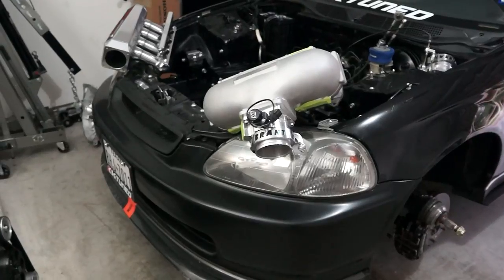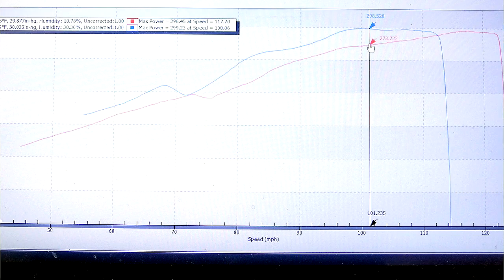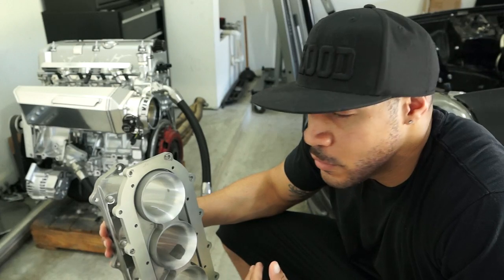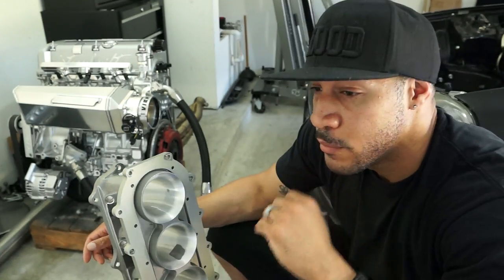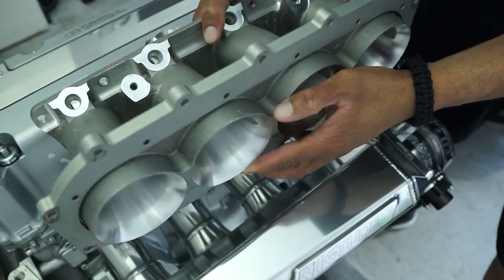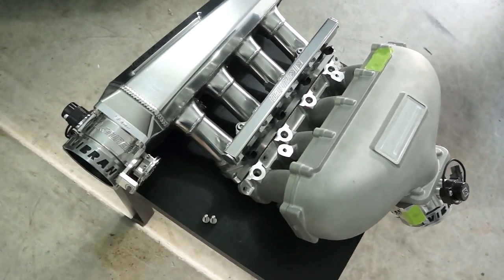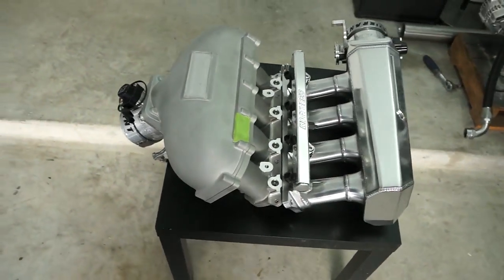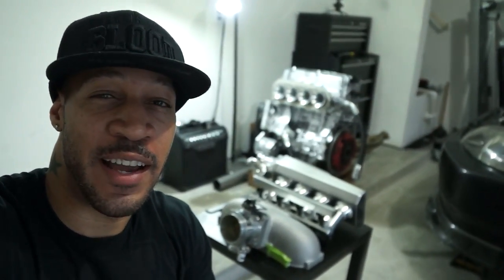K SERIES HUGE INTAKE MANIFOLDS...MY EXPERIENCE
This is just a run down of my experiences and testing that I've done with the large plenum intake manifolds on my K24 engine and my conclusions I've come to that help me decide what route to take when dealing with naturally aspirated power.

The intake manifolds shown in the video are the K-Tuned side feed intake manifold, and the Skunk2 Ultra Race center feed manifold Descriptions listed below.

K-TUNED:
The K-Tuned Intake Manifold features a very large 4.78L sheet metal plenum shaped in the signature tapered Magnus format. If you look closely at the plenum base and the TB flange, you'll find two custom 6061 billet aluminum pieces that are precision machined using a CNC 3D profiling process. This special CNC process is what ultimately helped make this manifold design possible, allowing us to make the necessary multi-axis CNC cuts. The 90mm throttle body flange matches up perfectly to the plenum and is tapered inward to ensure there is no restriction to the incoming air. The throttle body bolt pattern matches up to the 86-93 Ford Mustang 5.0L specs, which means our K-Tuned 90mm Throttle bodies will bolt up seamlessly. The custom billet plenum base is a work of art, with four precision machined internal V-stacks that are designed to increase runner entry air speed. We also provided 3 x 1/8 NPT vacuum ports that are neatly tucked away on the plenum base, and positioned between each runner. The runners themselves, measure 5.75" long with a large diameter of 1.875", and are capable of supplying even heavily modified K-Series engines with plenty of air. The manifold flange at the cylinder head is available for K20 and K24 heads and is another 6061 billet piece, that maintains proper port entry and injector angles. Included with our manifold is a brushed aluminum K-Tuned Fuel Rail, which is held in place on a rail mount that is designed to keep the stock phenolic fuel rail spacers in place and accept both stock or aftermarket K-Series fuel injectors. As usual, we include all the hardware, specifically the bolts for mounting the manifold to the cylinder head and the 4 bolts for our throttle body. Last, but not least, we placed an aluminum K-Tuned badge on the front of the plenum to add a nice finishing touch.

SKUNK2 RACING:
Ultra Series Intake Manifolds are made from high-grade 356 aluminum alloy for a strong and lightweight design, CNC-machined for a precise fit, and individually inspected for quality assurance. The large 90mm throttle body opening, 87mm velocity stacks, and hi-velocity intake runners with smooth transitions allow the Ultra Series Manifold to outflow the competition. Designed to be used with built, high-horsepower naturally aspirated or forced induction setups, the Skunk2 Ultra Series Intake Manifold helps provide a new level affordable high-end intake technology to the marketplace.

FEATURES:
Available in 3.5L (4.5L and 5.5L configuration require the purchase of optional spacers)
Optional Billet Aluminum Plenum Spacers in 1L or 2L sizes
Hi-Grade Mounting Hardware
6.5” Tilted & Tapered Hi-Velocity Runners
Raised 87mm Velocity Stacks - Plenty of Material to Port
Provisions for additional injectors on bottom side of runners
90mm Throttle Body Flange - Std. 5.0L Ford Pattern
4 x 1/8” NPT, 3 x 1/4” NPT and 1 x OEM IAT Port
Includes Thermal Manifold Flange Gasket
Generously Cast Runner Walls for Porting
Fits MOST Popular Chassis Configurations - Not Just Race Cars ***Modification may be Required***

NOTE: Skunk2 Ultra race centerfeed is stated to be a standard 5 liter plenum versus the side feed standard 3.5 liter plenum.

http:; bit.ly; 2o5NZua
https:; youtu.be; vgomCZlsSys;

http:; bit.ly; 2nKFRku
https:; youtu.be; 9XSG0lI0__g;